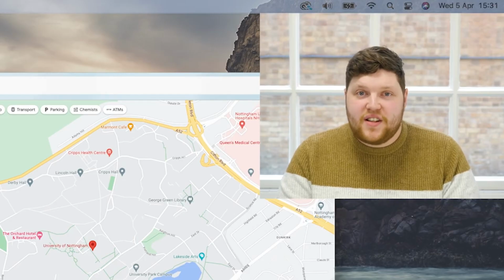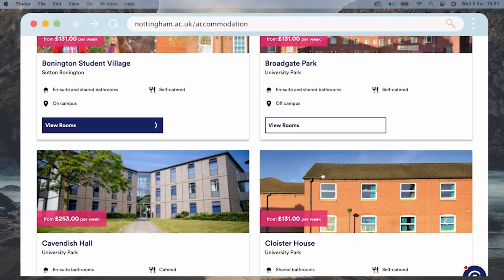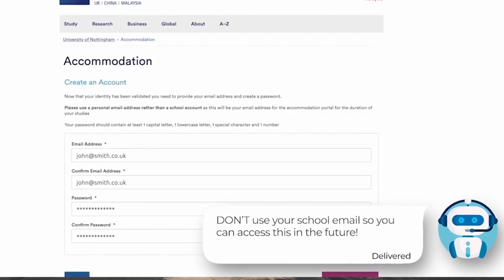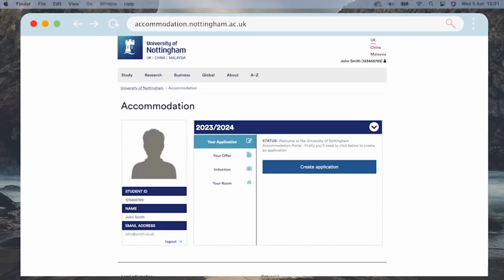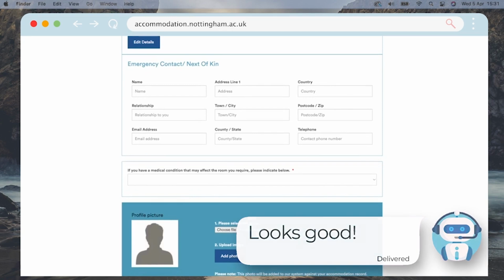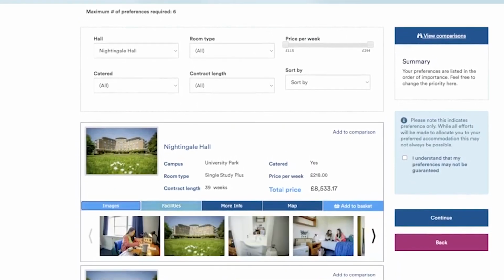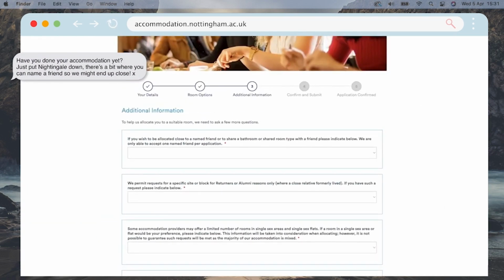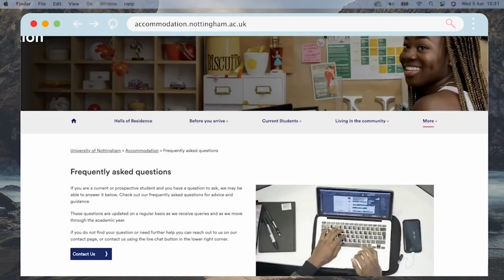How To Book Your Accommodation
Looking to book your accommodation? Look no further! This handy step-by-step video will guide you through the accommodation booking process for the University of Nottingham.

About the University:
The University of Nottingham is a pioneering university that provides an exceptional research-led education , and an outstanding student experience. Our vision is to be a university without borders, where we embrace the opportunities presented by a changing world, and where ambitious people and a creative culture will enable us to change the world for the better.